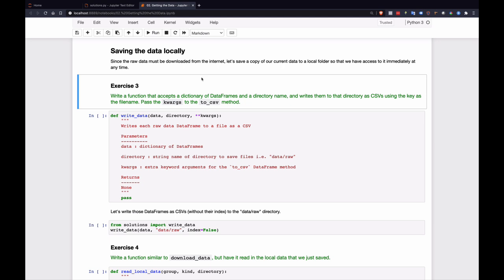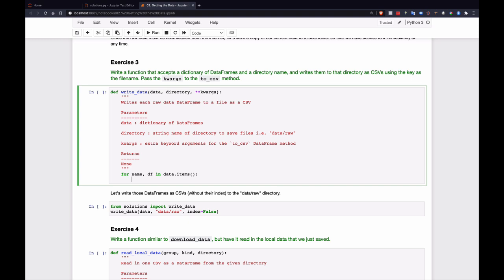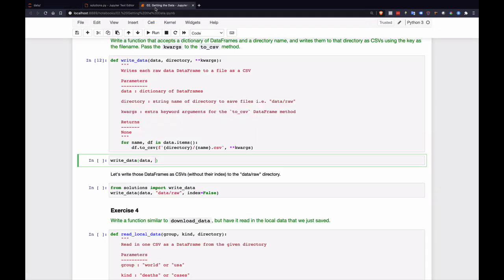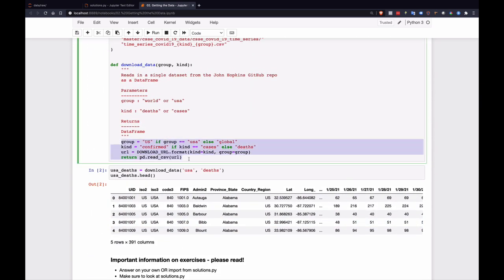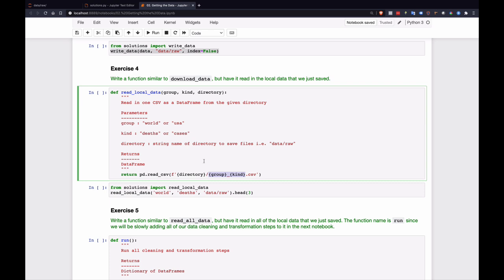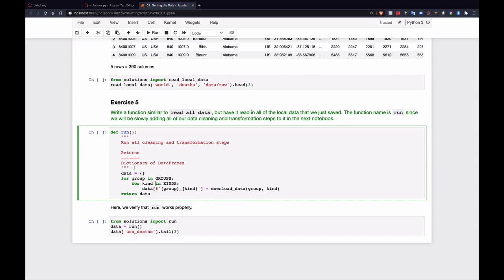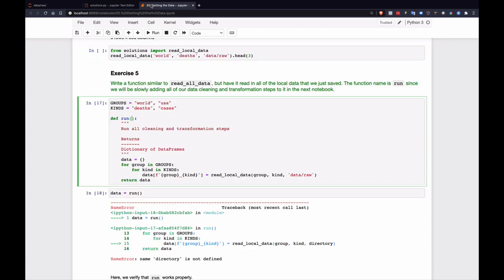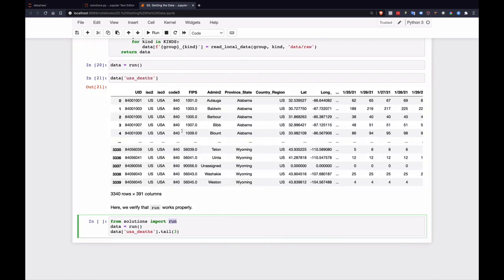03 Saving the data locally